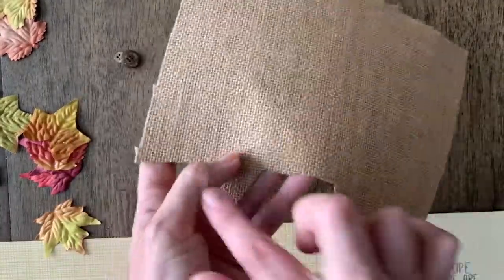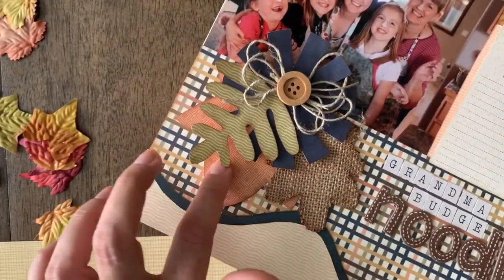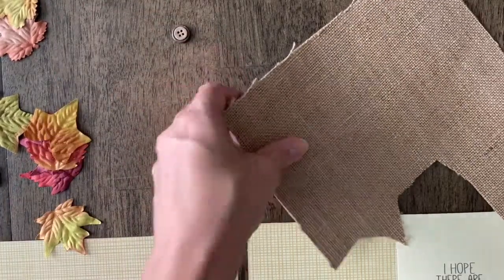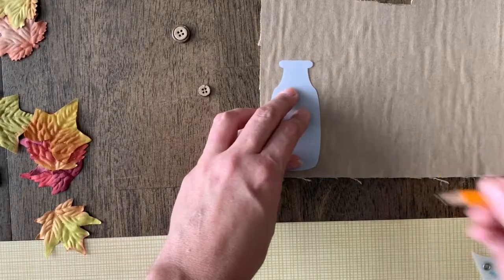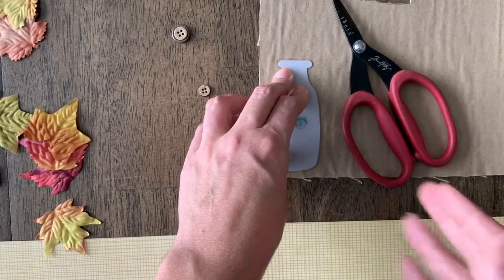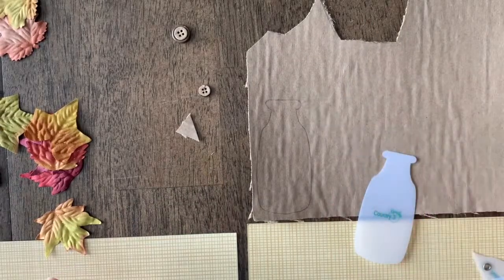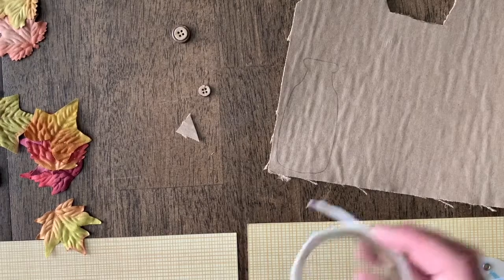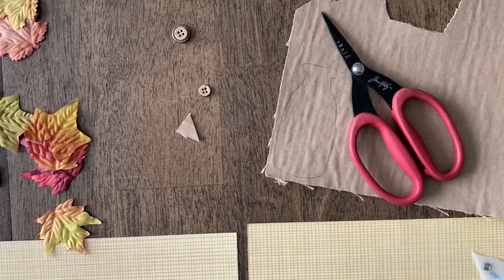Cutting out Burlap paper for your scrapbooking page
It is fun from time to time to add a little texture to your designs. It is really simple to use your Designer Templates to trace and cut deigns out of the burlap paper that came in your Kiwi Club this month. Here are a couple tips when working with the burlap paper and Designer Templates.

To learn more about the Kiwi Club visit us and talk to your Kiwi Lane Instructor

We're a direct selling company, so our products are sold by Kiwi lane Instructors. Learn more about who we are and how to shop at kiwilane.com